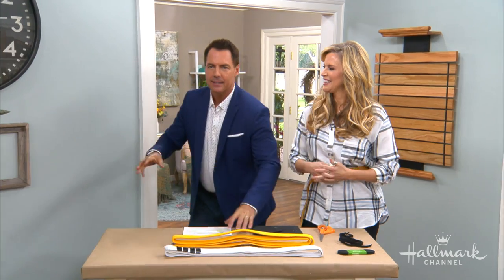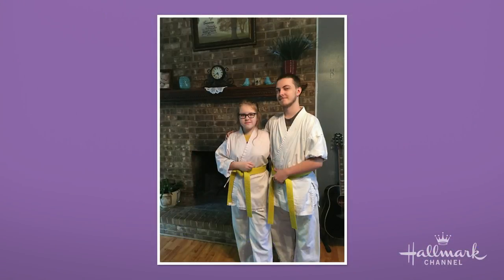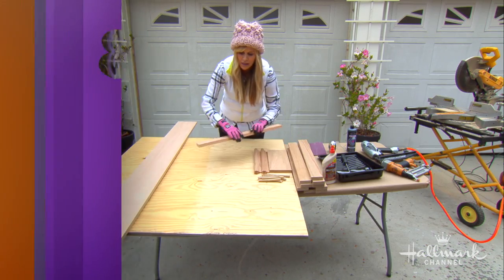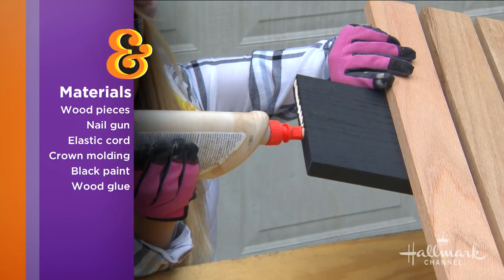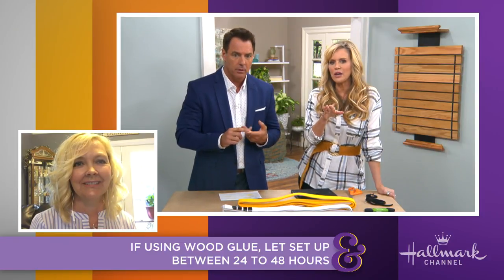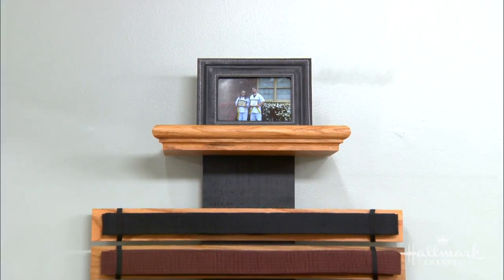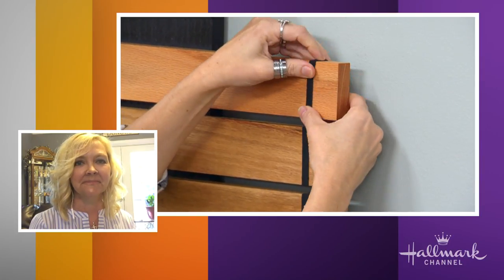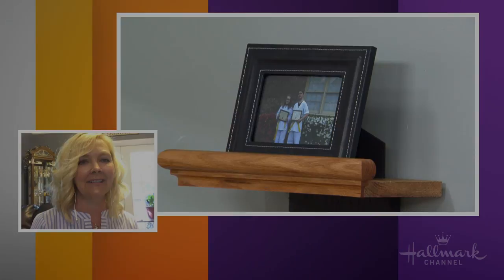DIY Karate Belt Display - Home & Family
In honor of Home & Family viewer Kimberly Donovan of Goldsboro, North Carolina, Paige Hemmis is making a DIY karate belt display. If you use wood glue for this project, she recommends giving your self 24-48 hours for it to completely dry.